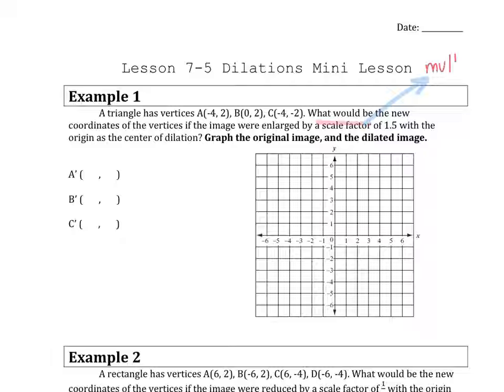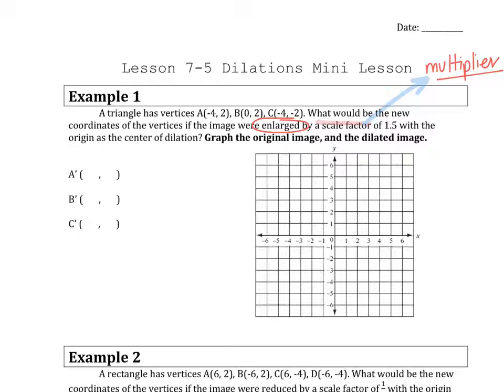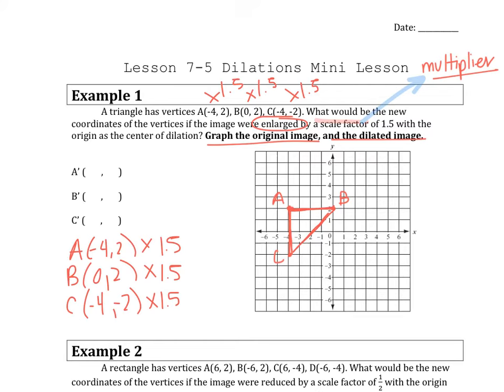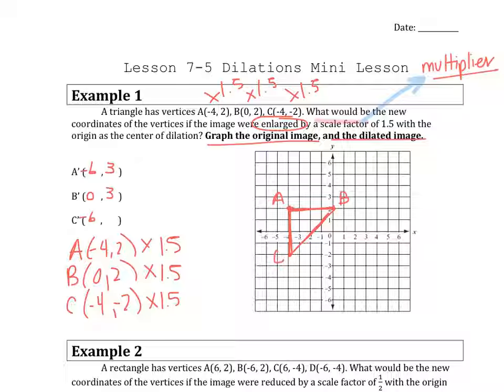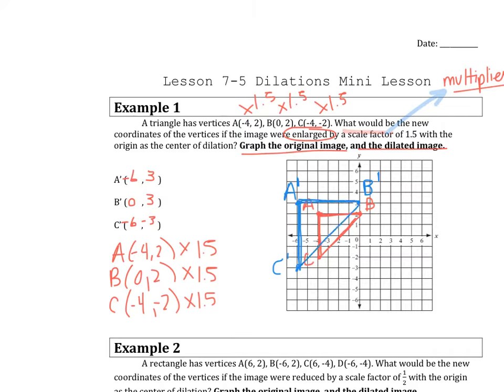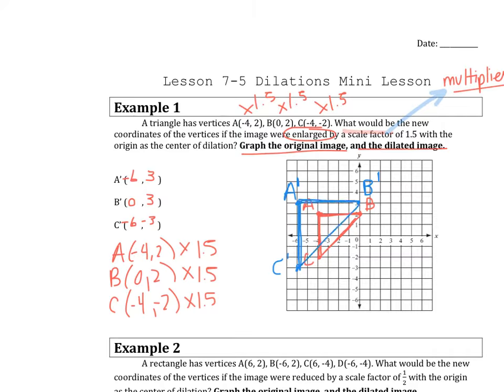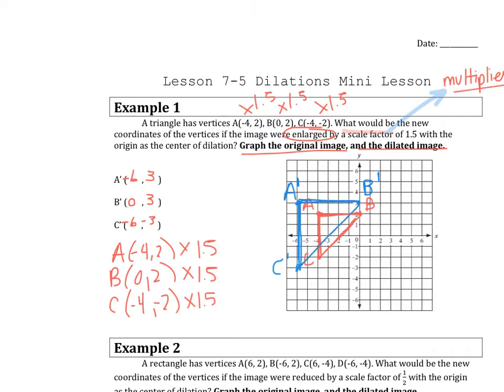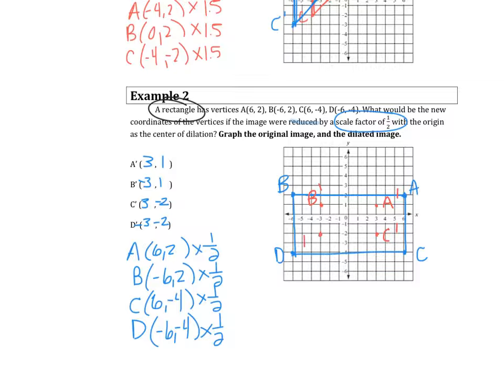Lesson 7-5 Mini Lesson